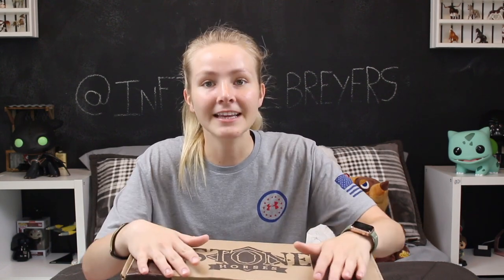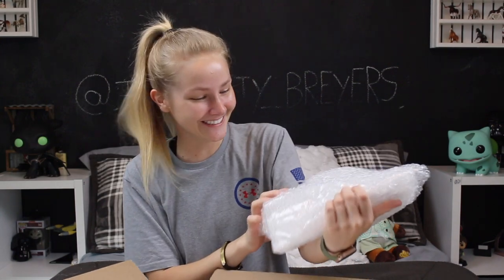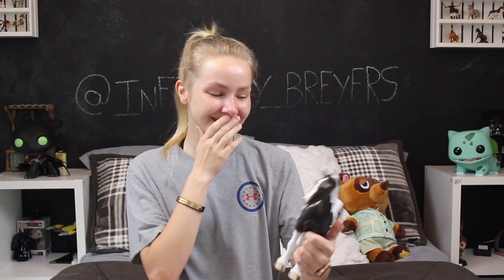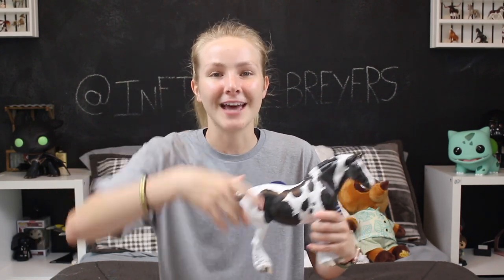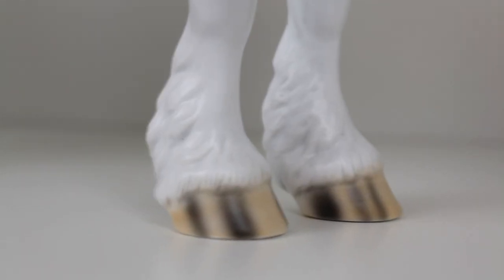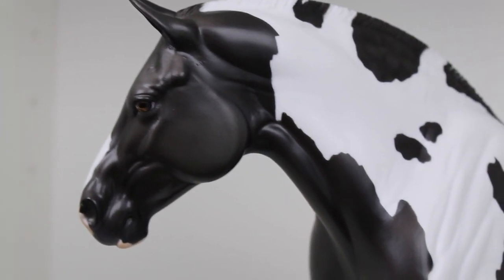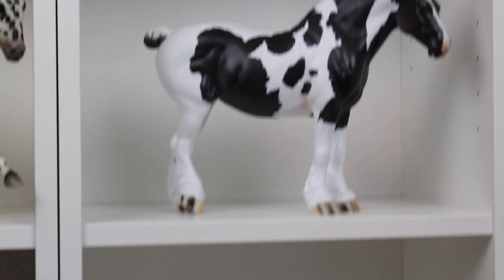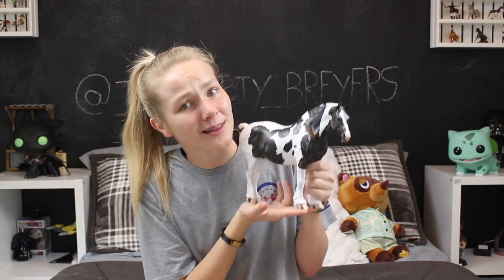WE BOUGHT MATCHING DAH'S?! UNBOXING ZEP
What better way to celebrate your friend group than with some MATCHING BEANS! Peter Stones Design A Horse program is an AMAZING way to get some special matching ponies with your friends that no one else will have! These LOAFLY LITTLE BUNNY BEANS have all been named after rock stars and will make the PERFECT mascots for our friend group!
I'll add the link to Winters unboxing once her BUNNY BEAN arrives!
Now I feel like we all need to get matching ISH'S since our group chat is called ISH QUEENS LOL! But who can say no to a bunny? She's BY FAR my FAVORITE Peter Stone mold! Plus she looks ADORABLE with Breyer's Georg mold!
FIND ME ON THE INTERWEBS -